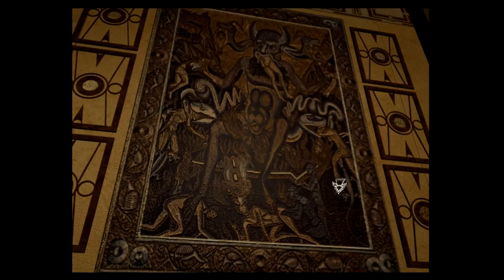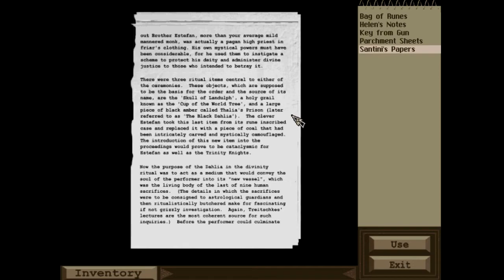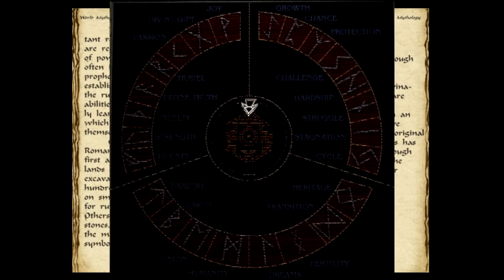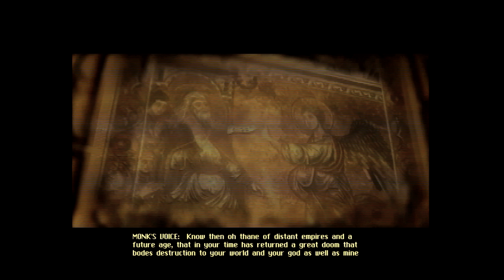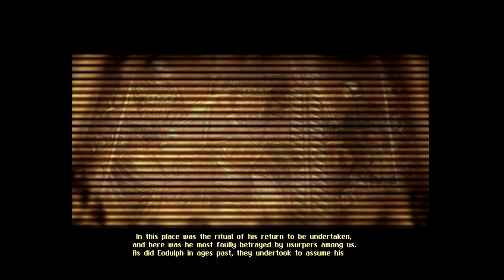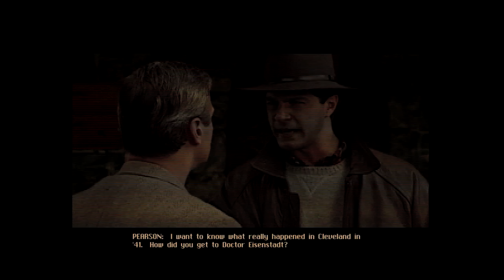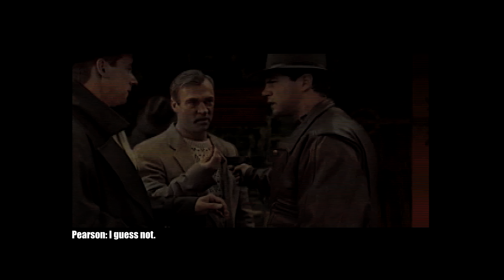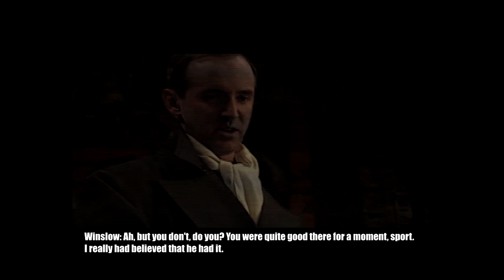Black Dahlia 22: Estefan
In which I attempt to explain the biggest puzzle of Black Dahlia.